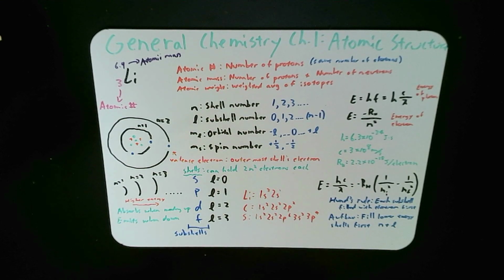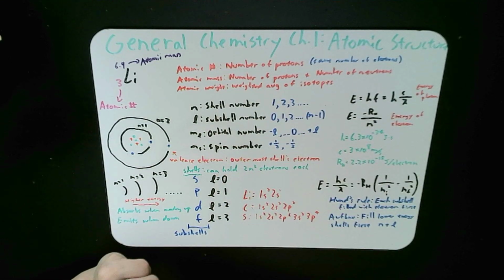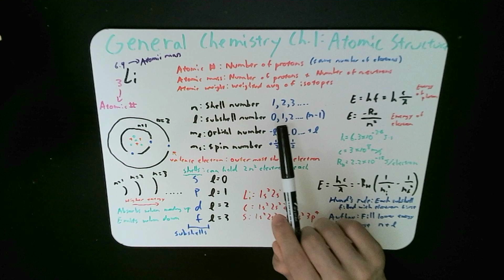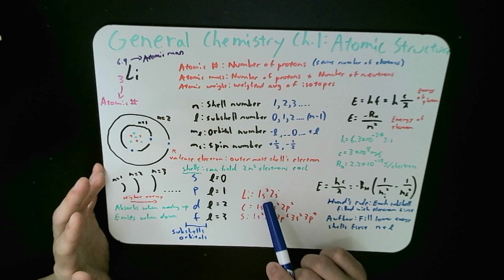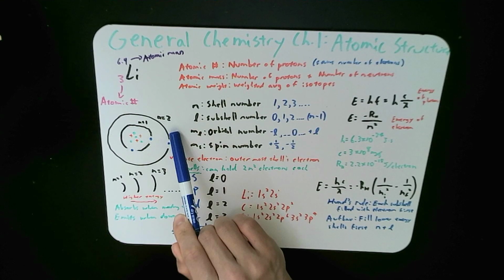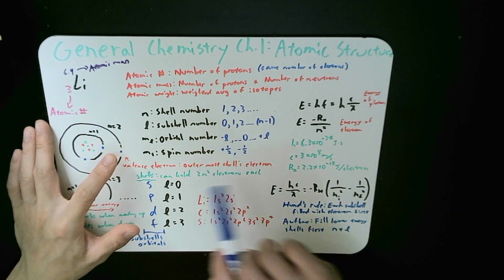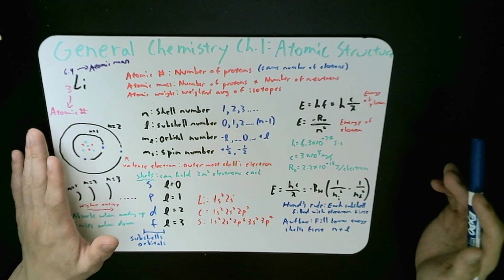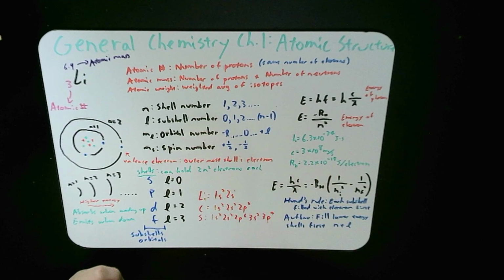General Chem Chapter 1: Atomic Structure - MCAT Grind